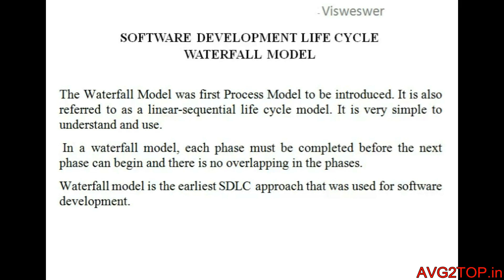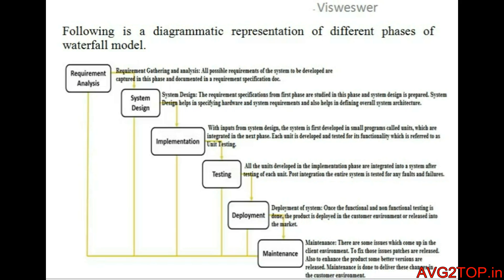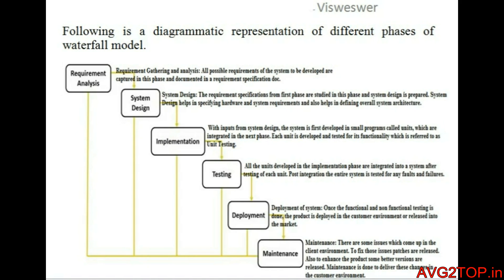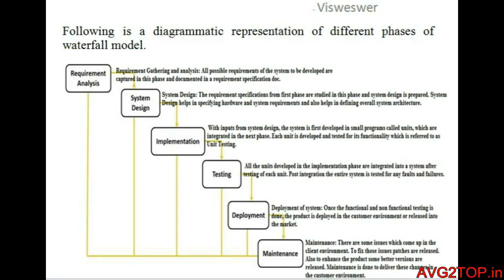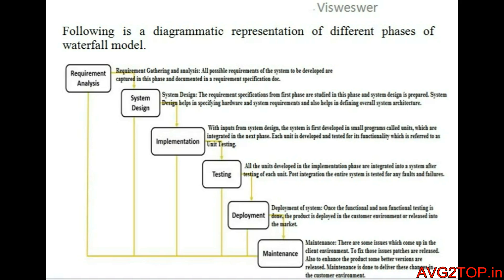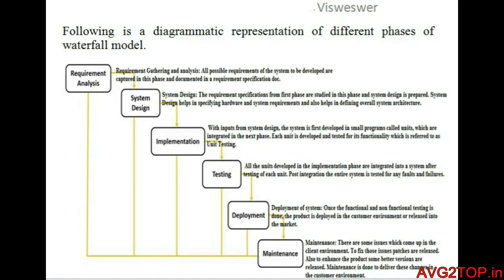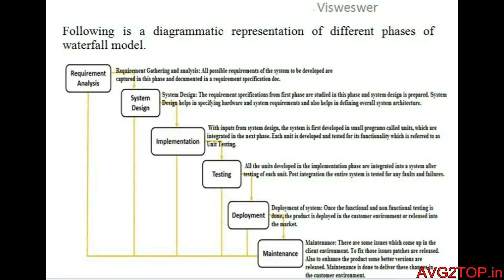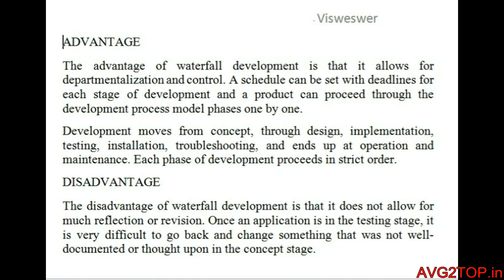SDLC Waterfall Model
SDLC Software development life cycle -  waterfall model  with realtime examples